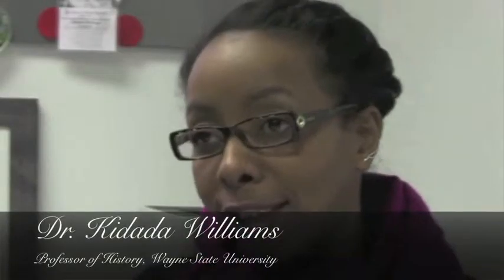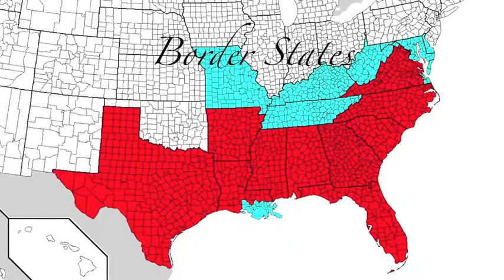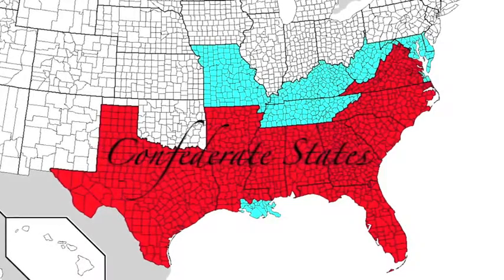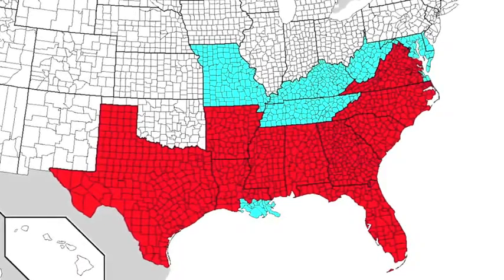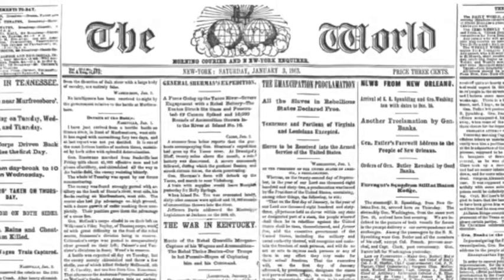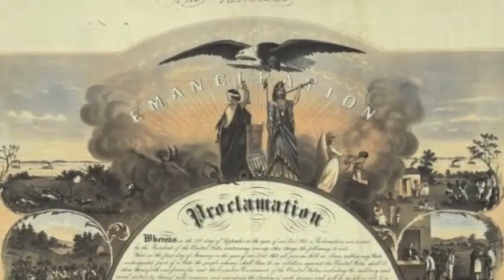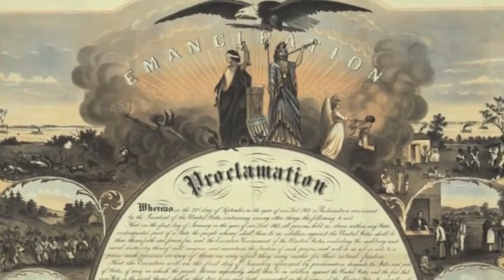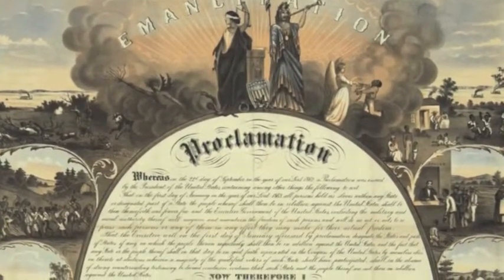Vid for IM 422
This video is designed for an 11th grade U.S. history course covering a three week unit on the African-American Civil Rights Movement. This is the first of five individual lesson plans. The film starts with the Emancipation Proclamation and works its way up to Brown v. Board of Education. Videos and still images courtesy of YouTube and Google.